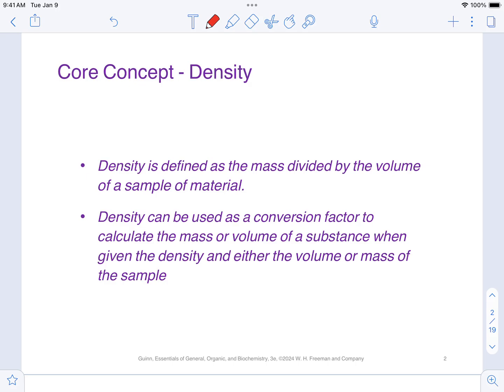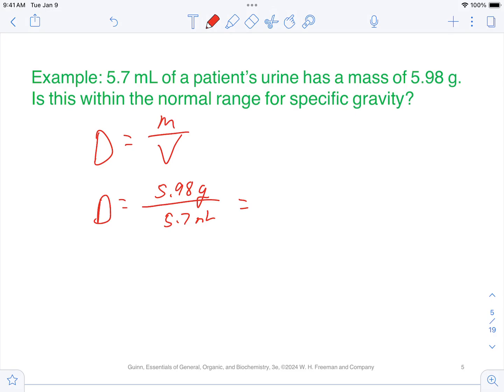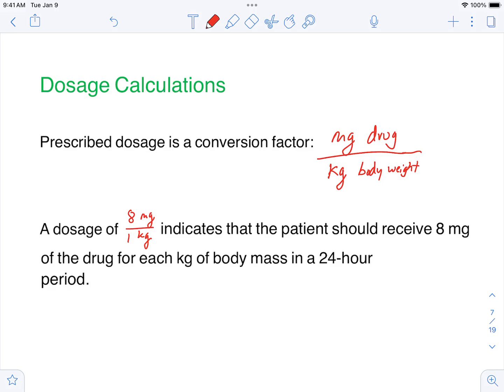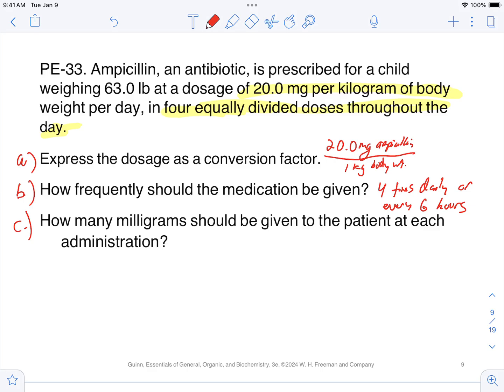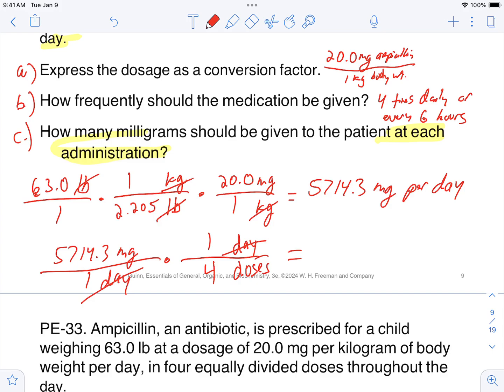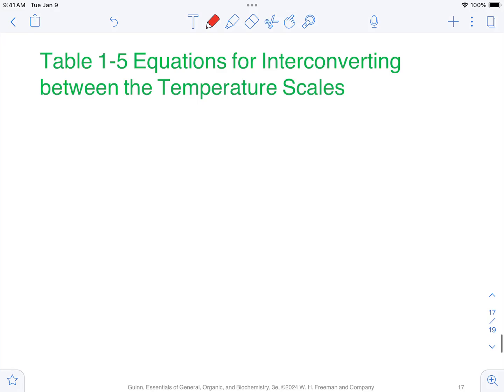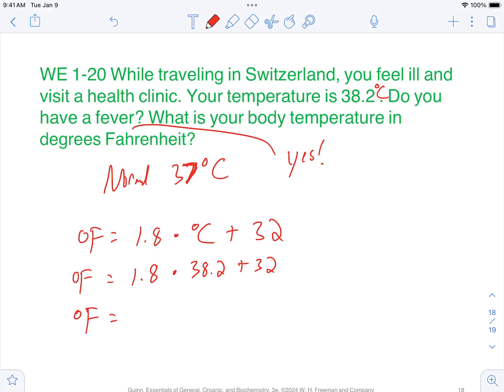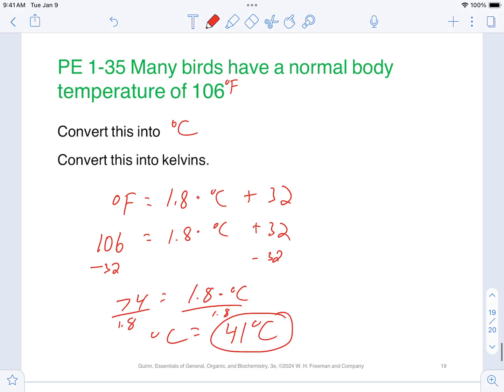Density Dosage Temperature